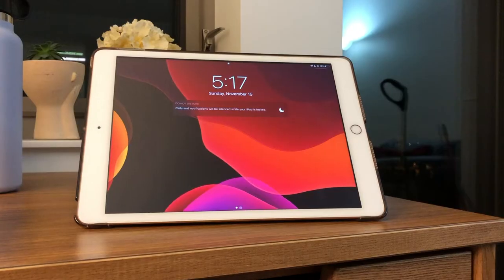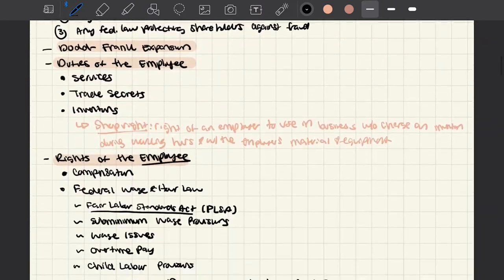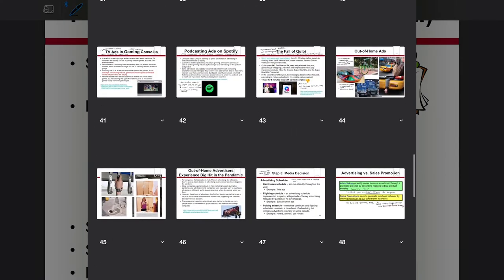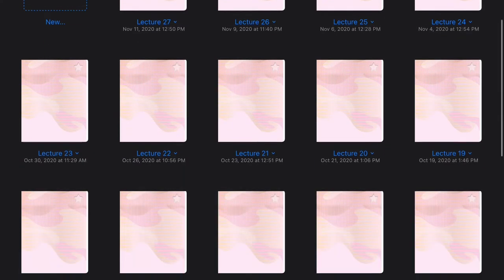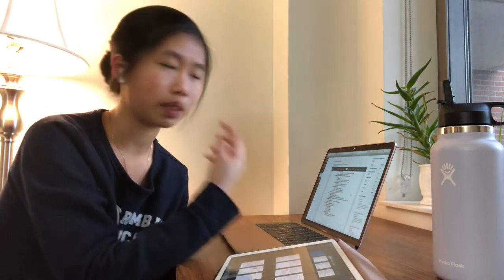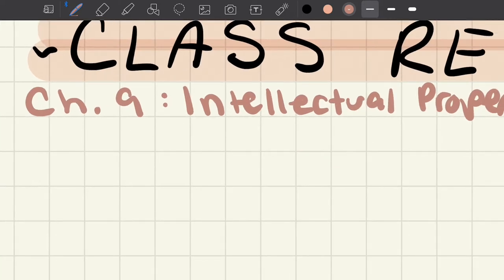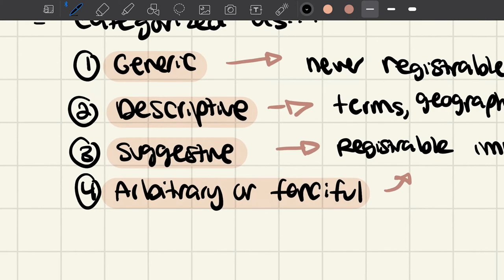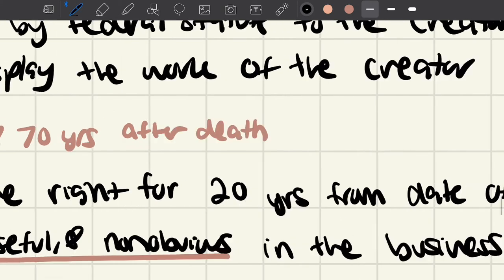how i take notes on my Ipad | Goodnotes 5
My iPad and Apple Pencil have been a lifesaver this semester. It has been so helpful in organizing my work and studying for exams! I am going to show you my notes for different classes and take notes on reading live. I hope you guys enjoy watching!

xoxo, Cindy